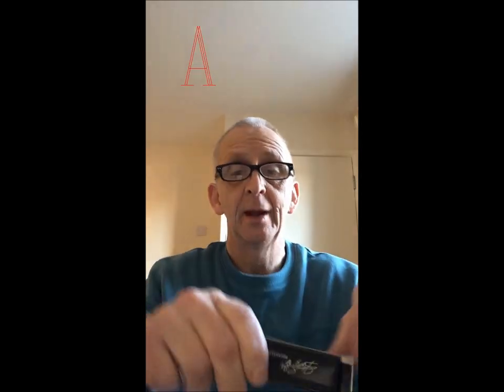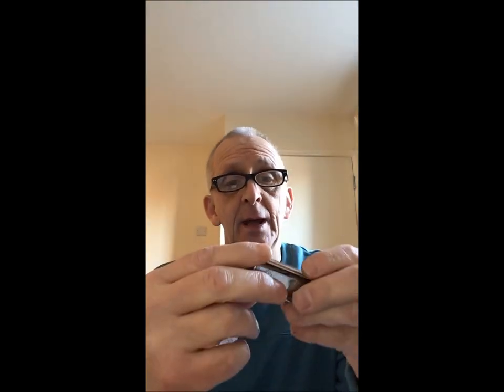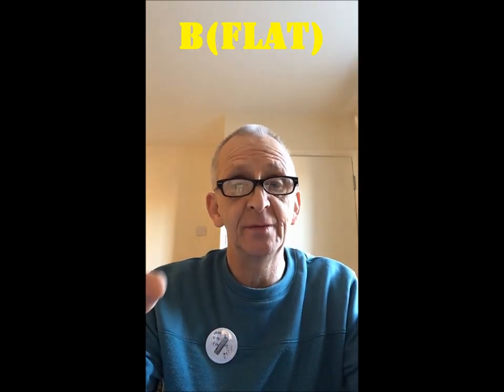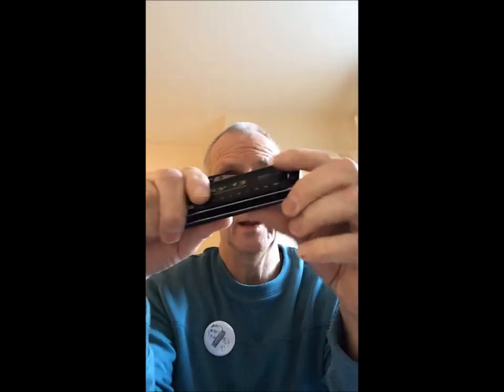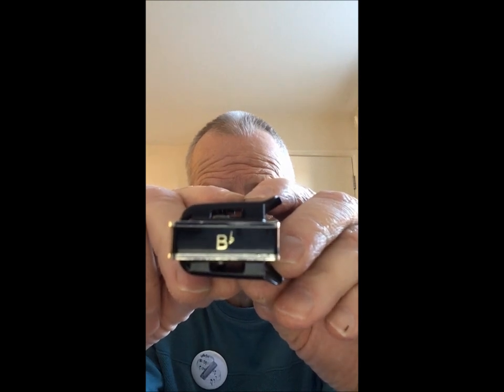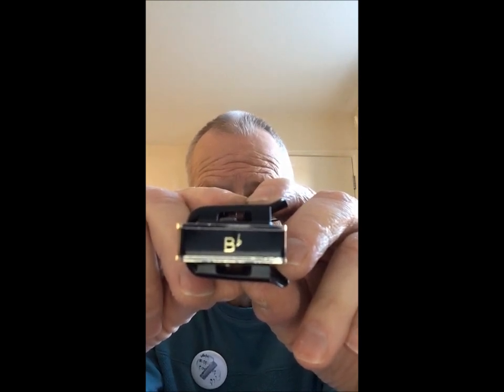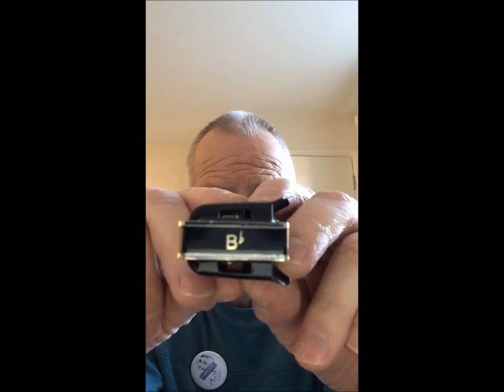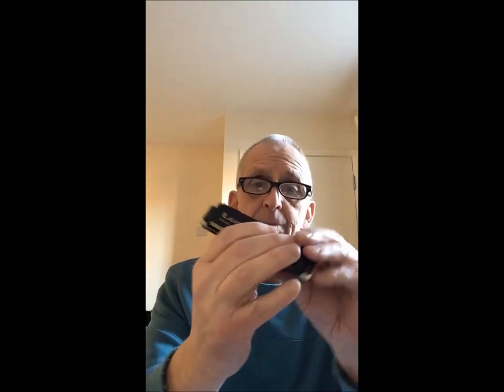WHAT HARMONICA KEYS DO I NEED? 🔑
Learn all about this - Enjoy!

A harmonica
The A harmonica is a lot deeper than the C harmonica which makes it feel quite different play. The lower keyed harmonicas feel slower to resonate and like they require more air. They will definitely build up your stamina.

D harmonica
This is a higher harmonica and it will feel like it responds much quicker. They need less air to resonate then the lower key harmonicas.

Bb harmonica
This means you can play in the key of F. The Bb is a lovely in between harmonica. It is not too high and screechy or too low and slow. Instead, most techniques will feel relatively easy on it. Indeed, traditionally Bb is the harmonica you start on to learn playing overblows.

G harmonica
This is suitable for playing in the key of D. It is a very low harmonica and sounds best when you are playing rhythmic chugging and slow melodic phrases.

F harmonica
It is a very high harmonica and when you are practising by yourself it might feel like it is screechy and strident. Do not worry about this. When you play with a band, the high pitch of this harmonica will sound sweet because it is different to the lower instruments playing with you.

Thank you all so very much! Enjoy Hello & Welcome to Enjoy Harmonica, Here you will find a growing hub of various information on Enjoyable Harmonica play.